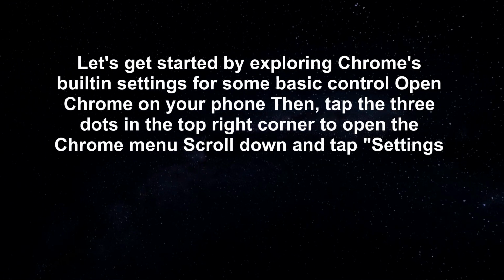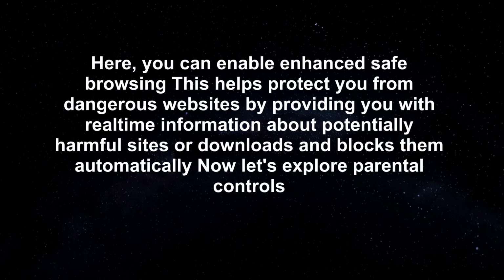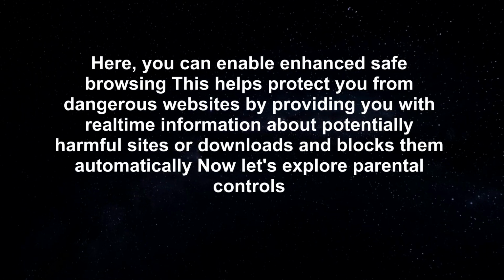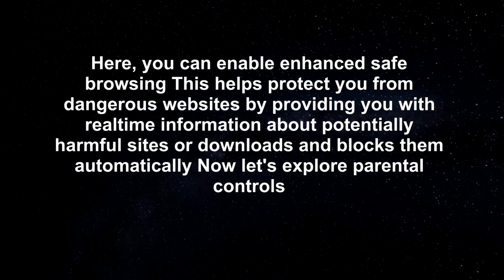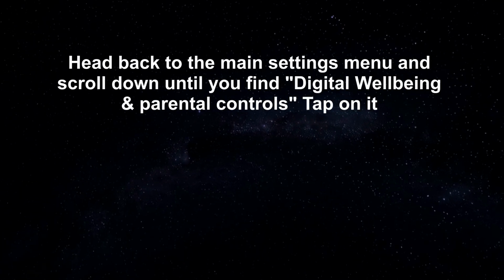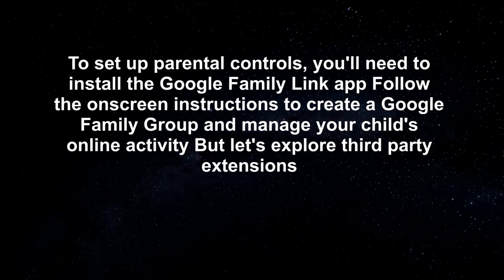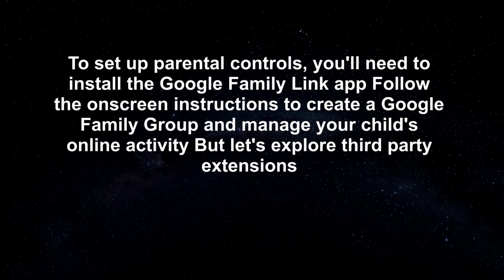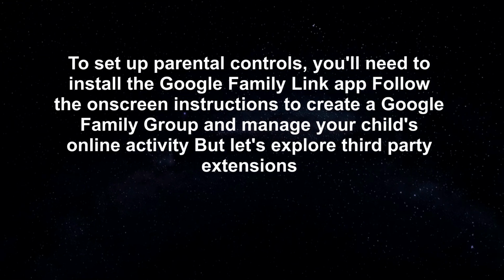How to Block Sites on Chrome on Phone - AshleyHowTo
How to Block Sites on Chrome on Phone details how to use your phone's settings and Chrome extensions to block websites, establishing parental controls and a distraction-free browsing experience on mobile devices.

00:00 Intro
00:04 Chrome Settings
00:14 Safety Check
00:18 Parental Controls
00:28 Third Party Extensions
00:36 Kiwi Browser
00:46 BlockSite Extension